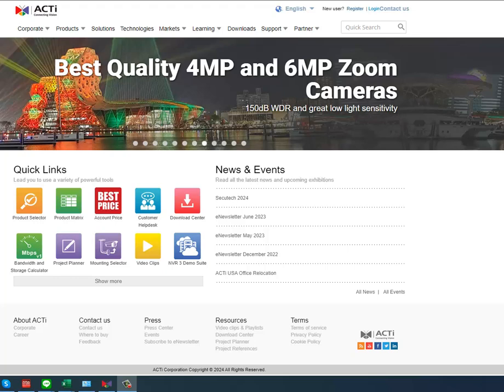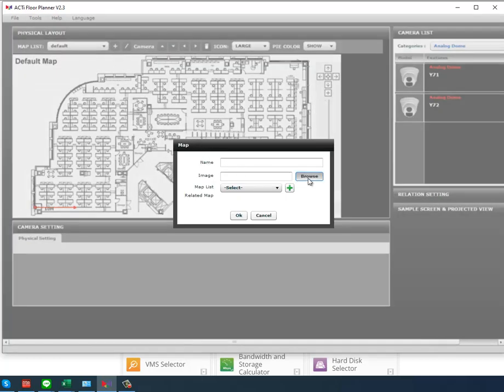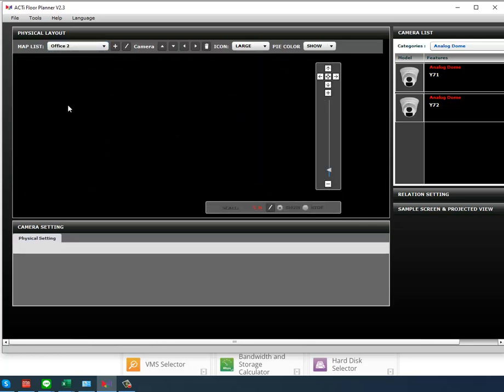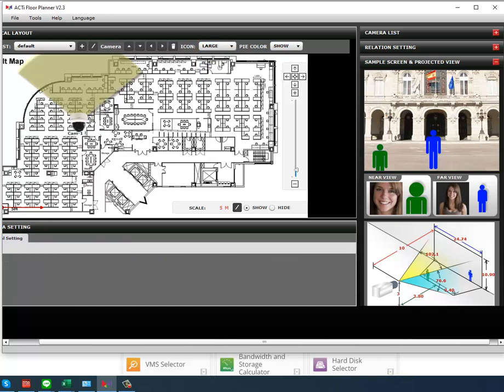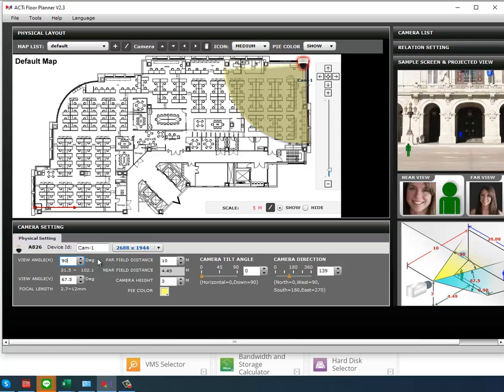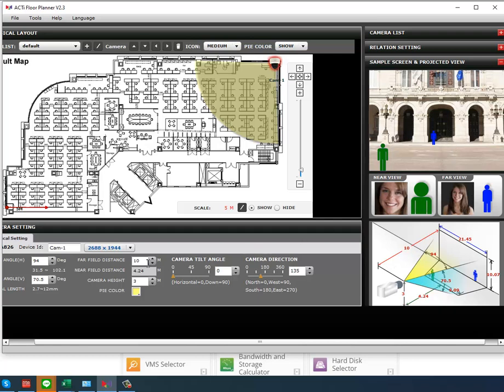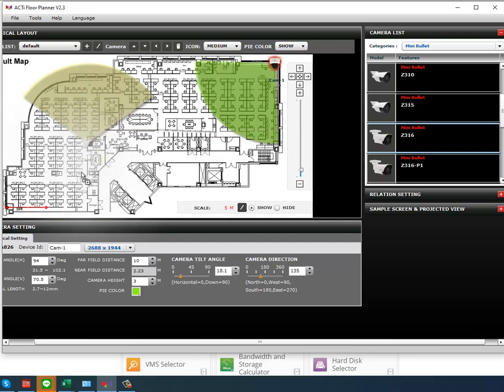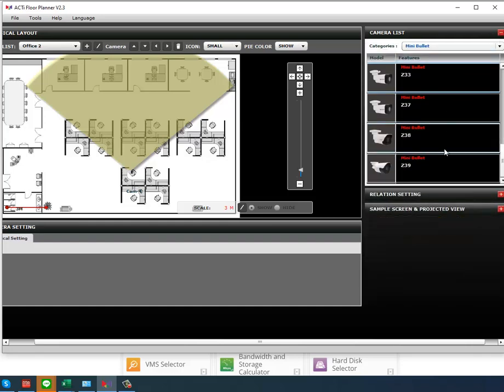Floor Planner Introduction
This video is a quick overview of our Product Selector as part of ACTi' Unified solution product offering to easily design project layouts and system diagram with visual assistance.